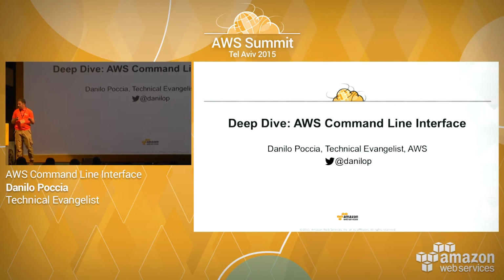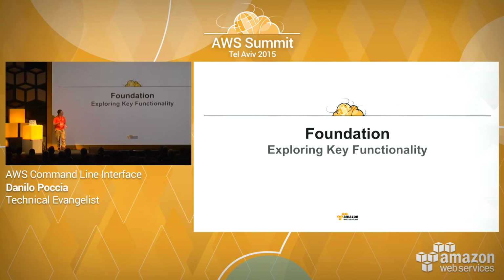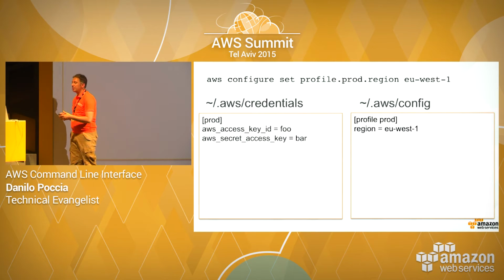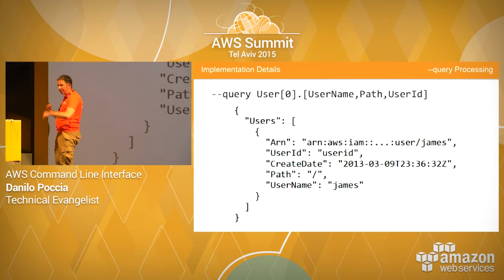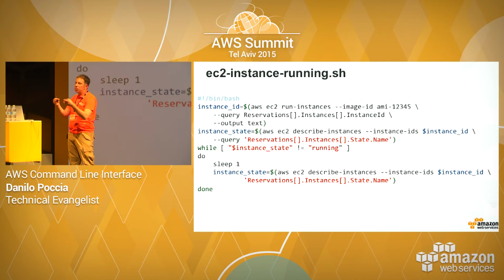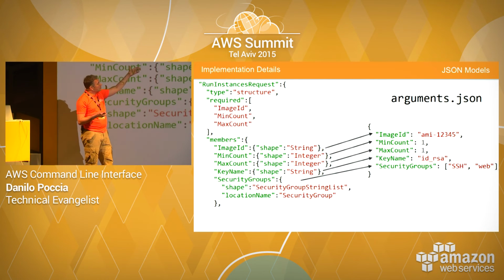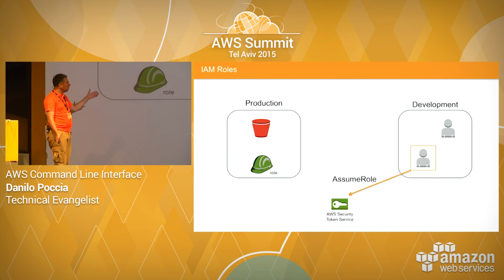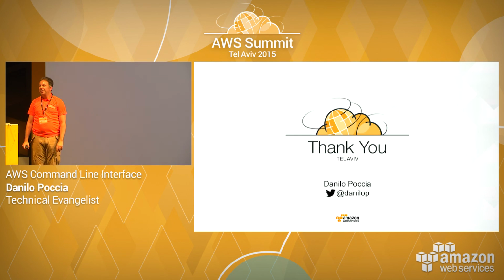AWS Summit Series 2015 | Tel Aviv: AWS Command Line Interface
Watch Danilo Poccia discuss AWS Command Line Interface during a Deep-Dive session at the AWS Summit Tel Aviv 2015.